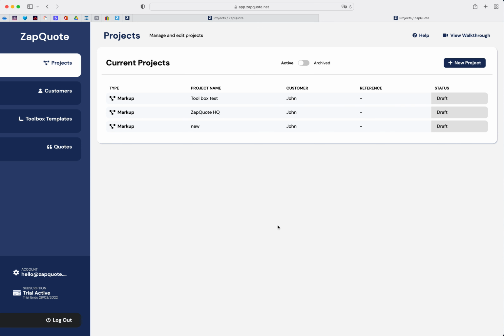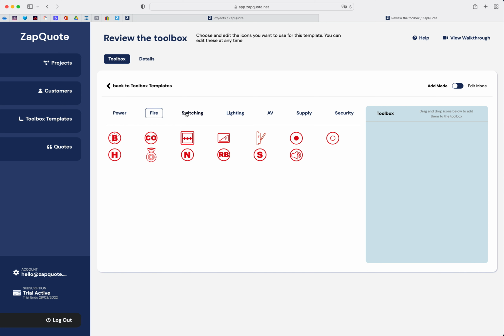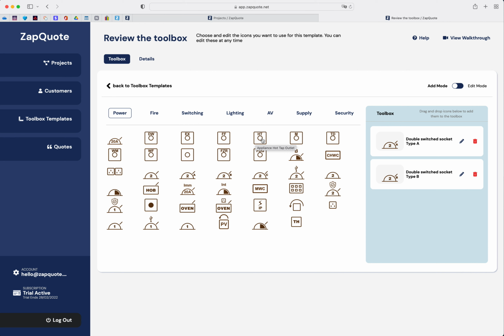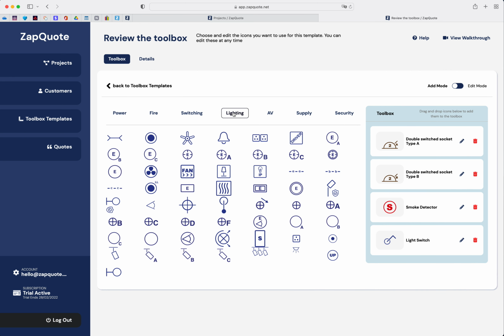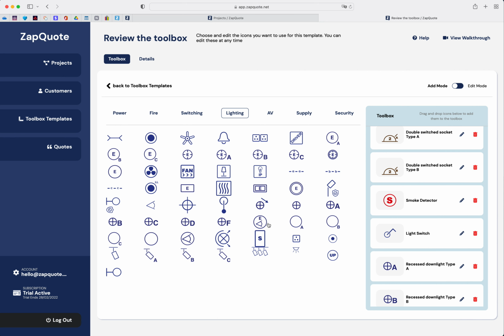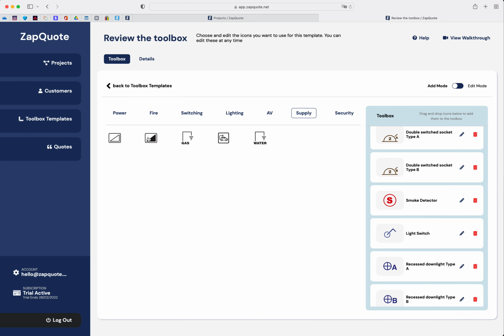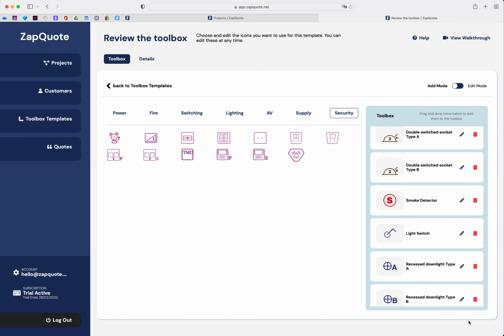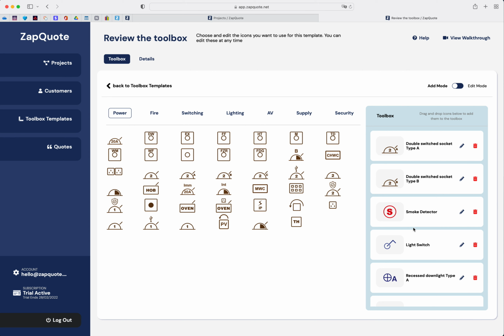Tutorial 2 - ZapQuote Toolbox Templates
This explainer video will guide you through how to set up and edit your toolboxes for projects.  There are descriptions about the different icons as well.